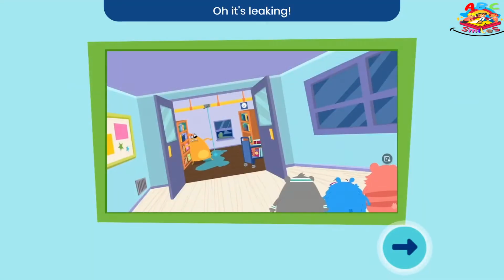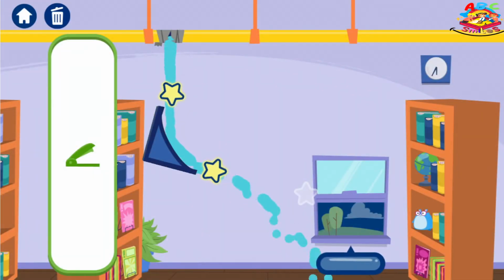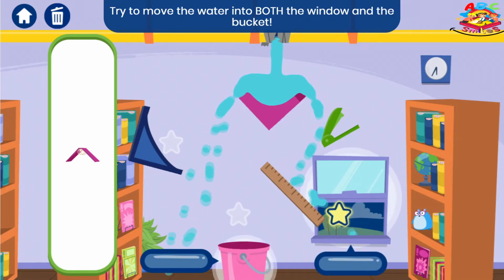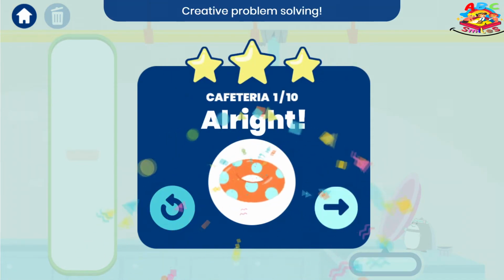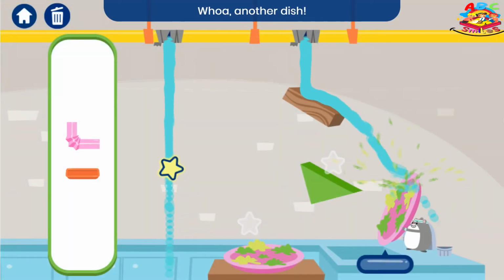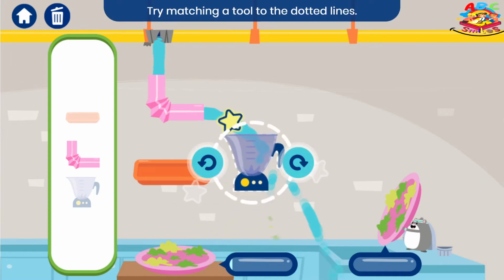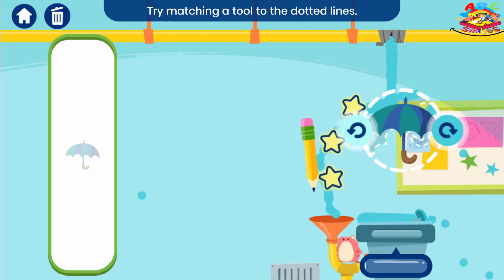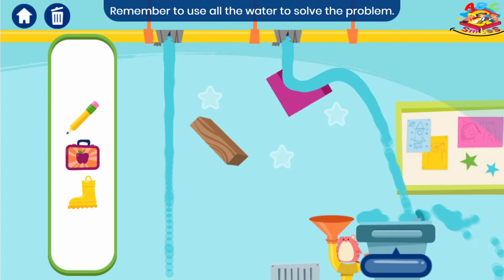Team Hamster - Splash Dash (Gameplay) 💦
Help the hamsters fix leaks in the school! Use tools to redirect the water, and then visit the pool party!

Funding for Hero Elementary is provided by a Ready to Learn Grant from the U.S. Department of Education. The contents of this program were developed under a grant from the U.S. Department of Education. However, those contents do not necessarily represent the policy of the Department of Education, and you should not assume endorsement by the Federal Government. PR/Award No. U295A150012

Fair use is a doctrine in United States copyright law that allows limited use of copyrighted material without requiring permission from the rights holders, such as commentary, game-play, criticism, news reporting, research, teaching or scholarship. It provides for the legal, non-licensed citation or incorporation of copyrighted material in another author’s work under a four-factor balancing